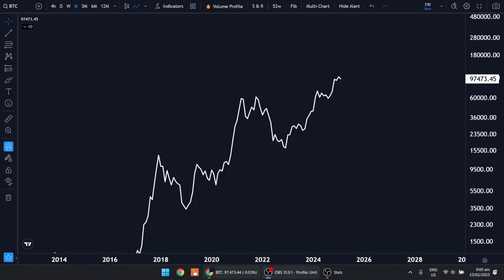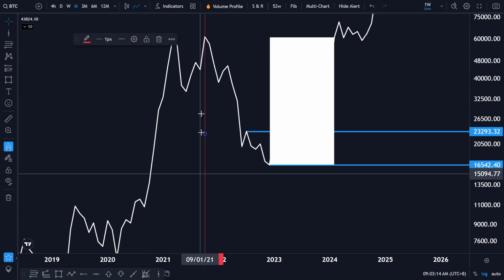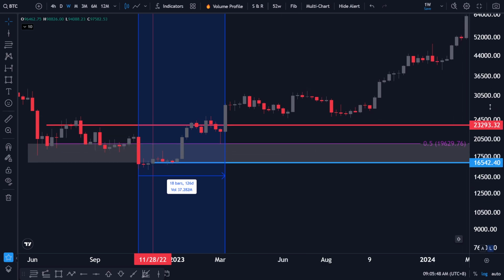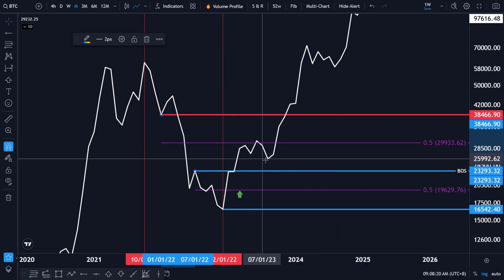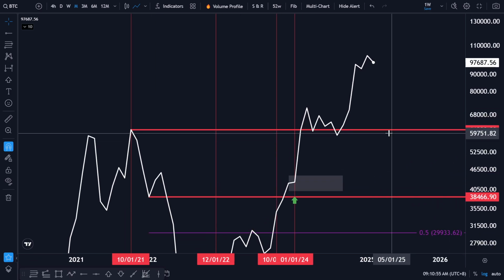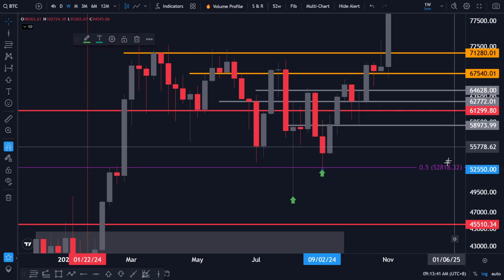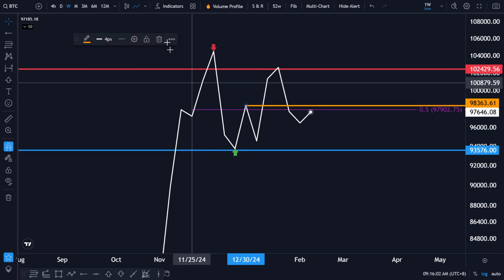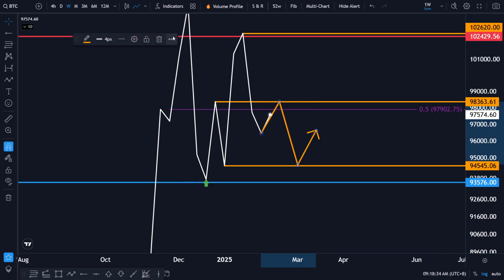Position Trading 101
How to use historical data in technical analysis to determine premium and discount levels, break of structure and retests. Enjoy!